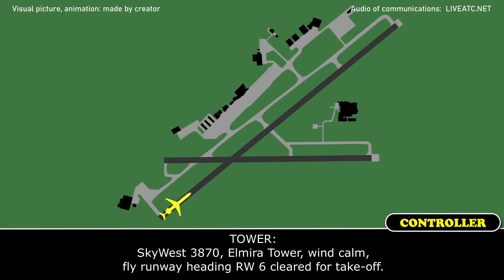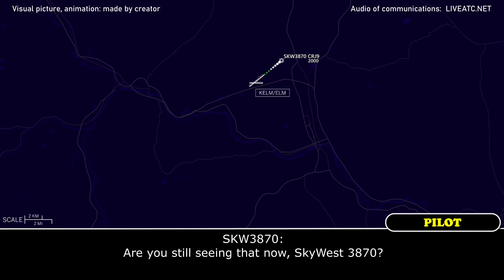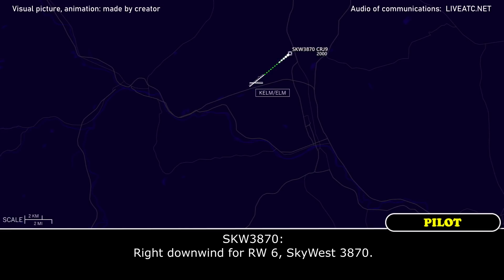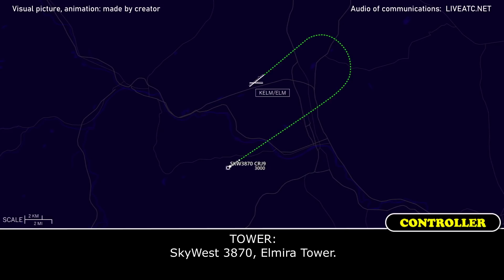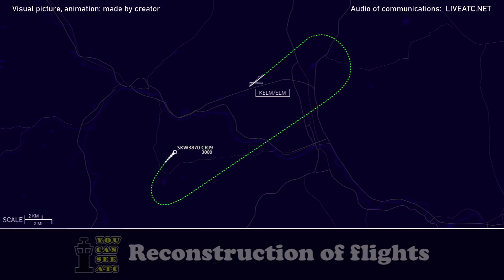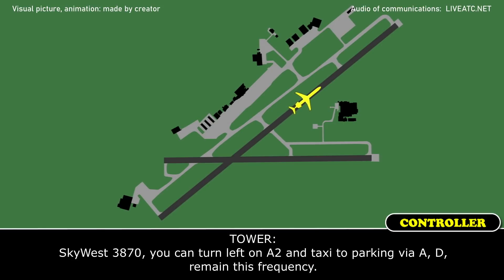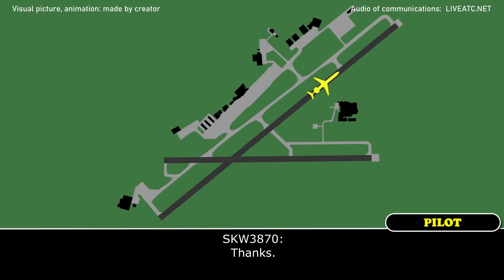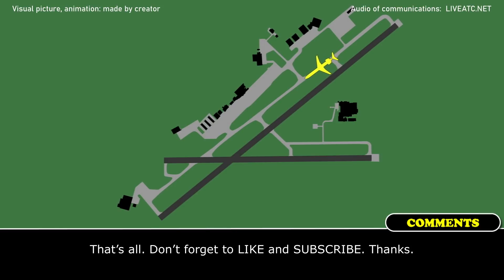Multiple BACKFIRE and SMOKE from the engine on departure | SkyWest CRJ-900 | Elmira, ATC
THIS VIDEO IS A RECONSTRUCTION OF THE FOLLOWING SITUATION IN FLIGHT:

21-OCT-2021. A SkyWest Airlines Canadair Regional Jet CRJ-900 (CRJ9), registration N831SK, performing flight SKW3870 / OO3870 from Elmira/Corning Regional Airport, NY (USA) to Detroit Metro Wayne Co. Airport, MI (USA) after departure was advise by the air traffic controller about the backfire in the right engine and smoke behind the aircraft. The pilots decided to return back to Elmira immediately.

TEXT VERSION OF COMMUNICATIONS (Read if subtitles in video were fast):

TOWER: SkyWest 3870, Elmira Tower, wind calm, fly runway heading RW 6 cleared for take-off.
SKW3870: Alright, cleared for take-off 6, runway heading, SkyWest 3870.
TOWER: SkyWest 3870, be advised, it appears you have a backfire in your engine.
SKW3870: SkyWest 3870, roger.
TOWER: SkyWest 3870, appears multiple backfire in your engine.
SKW3870: Are you still seeing that now, SkyWest 3870?
TOWER: We just saw it 3 times on departure.
SKW3870: Roger.
TOWER: SkyWest 3870, there is just now showing smoke behind your aircraft.
SKW3870: SkyWest 3870, roger, we’re gonna return back to the field.
TOWER: SkyWest 3870, roger, you can make a right downwind for RW 6.
SKW3870: Right downwind for RW 6, SkyWest 3870.
SKW3870: SkyWest 3870, is going up to 4000, we’re making a right hand turn 150.
TOWER: SkyWest 3870, roger.
TOWER: SkyWest 3870, wind calm RW 6 cleared to land.
SKW3870: RW 6 cleared to land, SkyWest 3870.
TOWER: SkyWest 3870, Elmira Tower.
SKW3870: Go ahead.
TOWER: SkyWest 3870, can you say the number of souls on board, fuel on board as well?
SKW3870: We got 63 souls on board and we’ve got about 10200 pounds of fuel.
SKW3870: Tower, SkyWest 3870, for information, we’re turning to final.
TRUCK 10: Elmira Ground, Truck 10, we’d like to follow it down the runway
TOWER: Truck 10, roger, proceed on RW 24, full length.
TRUCK 10: Roger, will you ask what his intentions are. Is he gonna return to the ramp and which engine was it? Was it right or left engine.
TOWER: Truck 10, right side engine.
TOWER: SkyWest 3870, you can turn left on A2 and taxi to parking via A, D, remain this frequency.
SKW3870: Alright, A, D, remain this frequency and that was the right engine, just to confirm you said.
TOWER: SkyWest 3870, affirmative.
SKW3870: Thanks.
TRUCK 10: Copy, right engine.
TOWER: SkyWest 3870, just to clarify, we did see multiple what appeared to be flames, shooting out of the engine, kind of like a loud boom. And then as you got a little ways on departure there appeared to be some smoke coming from that engine.
SKW3870: Alright, copy that… Alright, copy all, we’ll give you a call back in just a second, SkyWest 3870.
BALLOON 75180: Elmira Tower, Balloon 75180, We have video of the take-off. If needed, we can send it.
TOWER: Alright, Balloon 78180, roger, thank you.

HOW I DO VIDEOS:
1) I monitor media, airspace, looking for any non-standard, emergency and interesting situation.
2) I find communications of ATC unit for the period of time I need.
3) I take only phrases between air traffic controller and selected flight.
4) I find a flight path of selected aircraft.
5) I make an animation (early couple of videos don’t have animation) of flight path and aircraft, where the aircraft goes on his route.
6) When I edit video I put phrases of communications to specific points in video (in tandem with animation).
7) Together with my comments (voice and text) I edit and make a reconstruction of emergency, non-standard and interesting situation in flight.